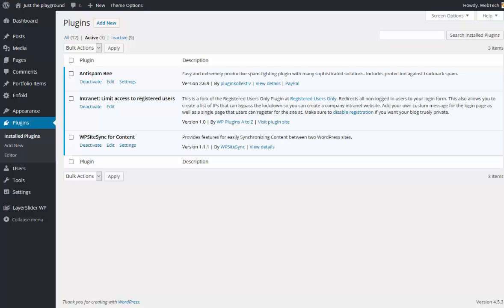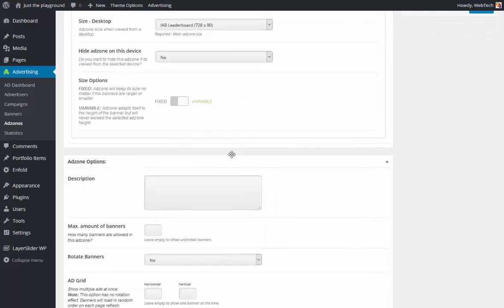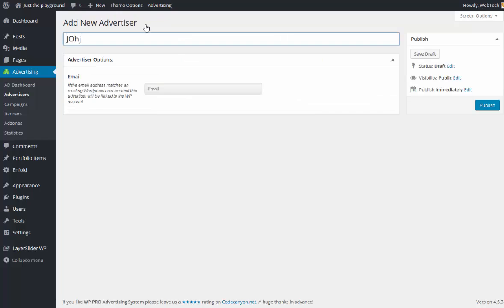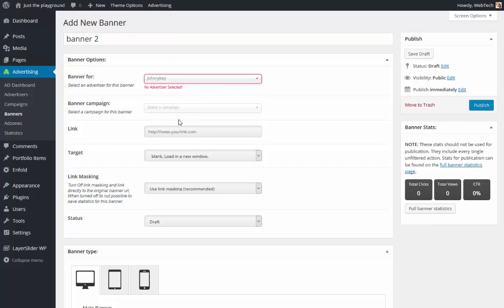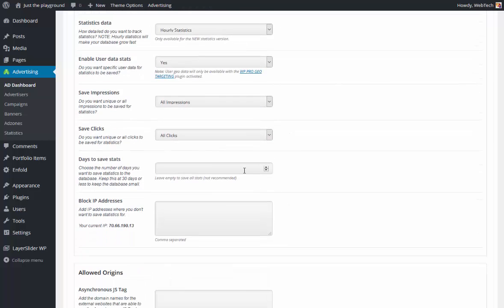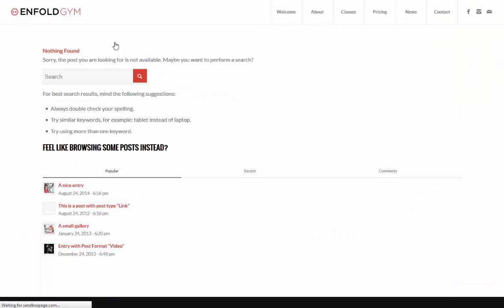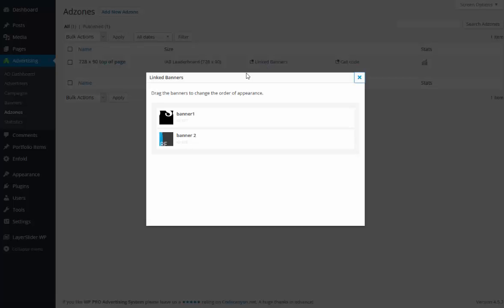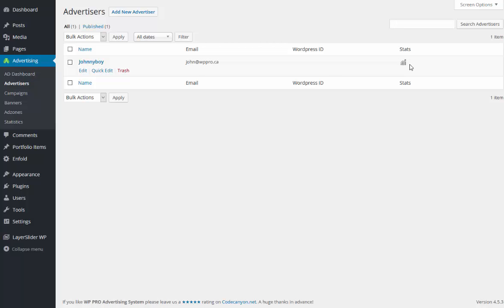Using WP Pro Advertising System - All in one Ad Manager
This is a training video on how to use the WP Pro Advertising System Plugin.
As reviewed on WP Plugins A to Z Episode 213:
This is an affordable plugin at only $28, it provide multiple advertising types. Allows you to create multiple zones setup ads to start and stop setup multiple advertisers. Setup multiple campaigns. The stats while not being perfect are pretty good. The ad creation is very easy with their unique use of custom post types. It provide the ability to place ads with short code and widgets. You can setup different banners depending on the device hitting your website. It also includes a visual banner editor to be able to create simple banners right there with add on options for additional functionality for the editor at reasonable prices. Multiple built in ad sizes. All in all this hit a home run with only thing slightly lacking being the stats.